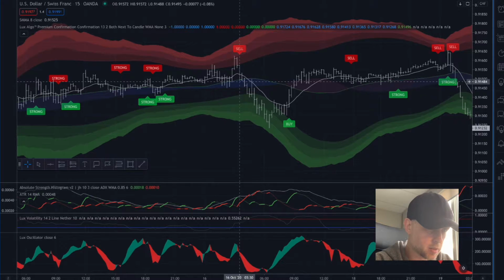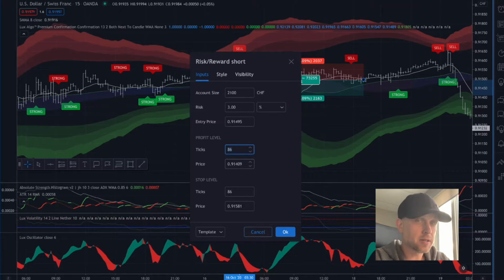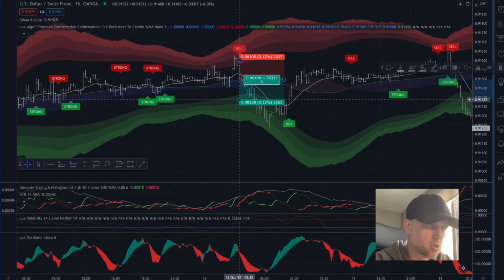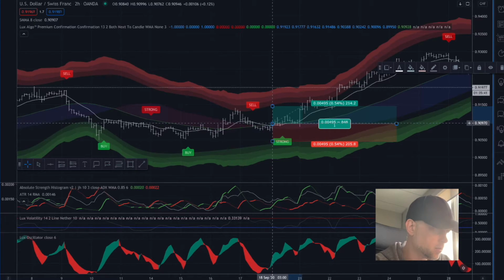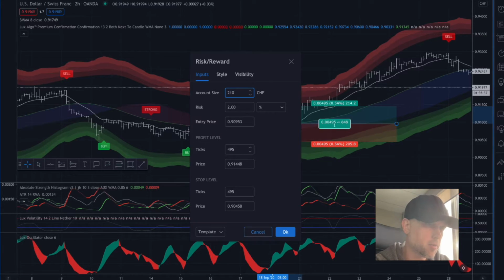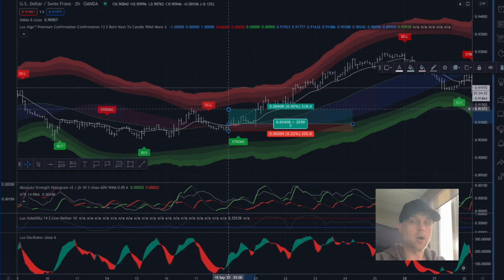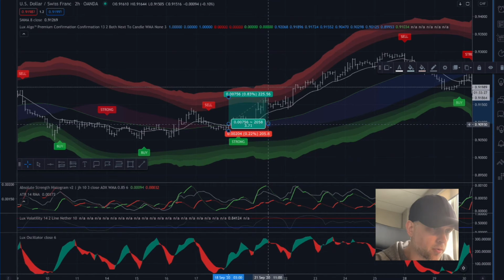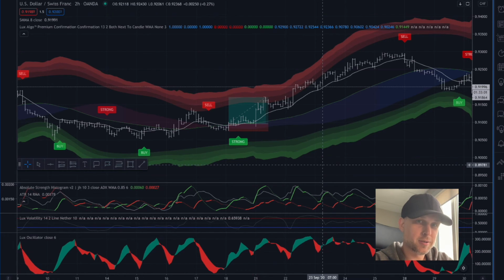Using ATR to calculate SL and TP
Miguel asked: Can you maybe explain a little about the ATR and how you use it to calculate P/L levels? Thanks :)

Here's how we do it in the Trading Titans trade room!

If you'd like to meet up together and go over your charts and get setup with our trading strategy, book me